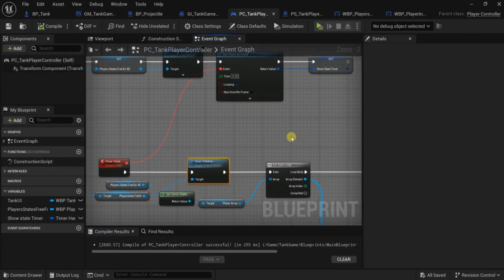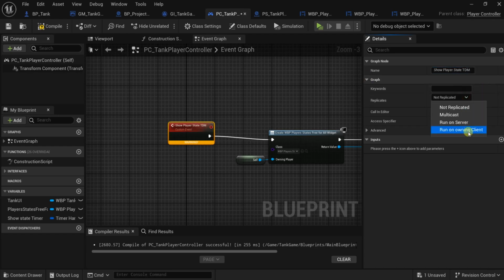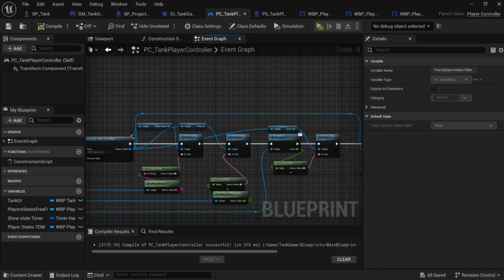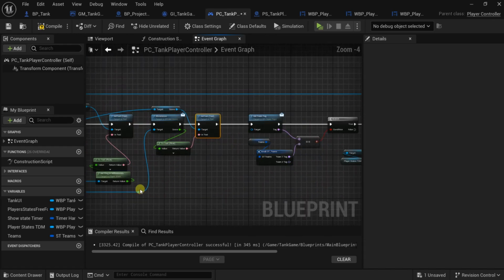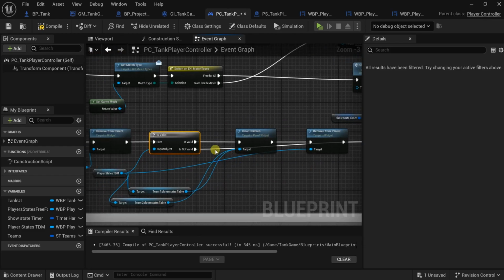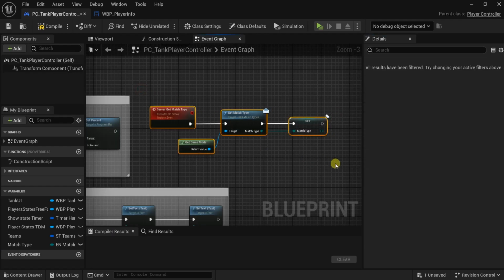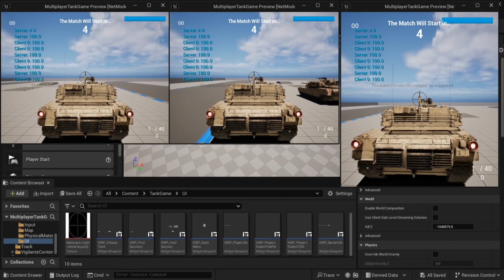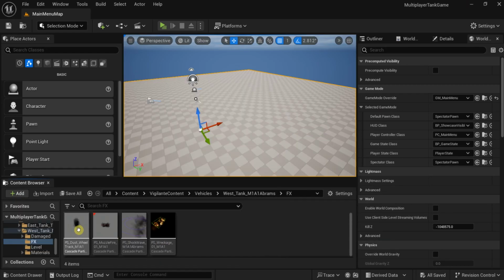Multiplayer Tank Game Tutorial (41-Player States Widget Pt 2)